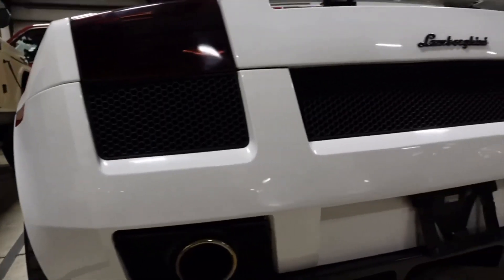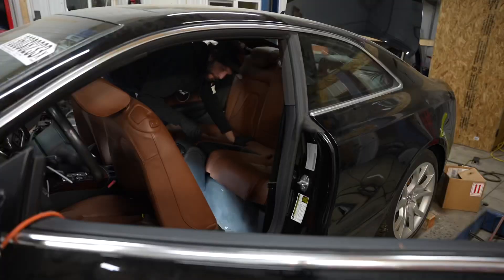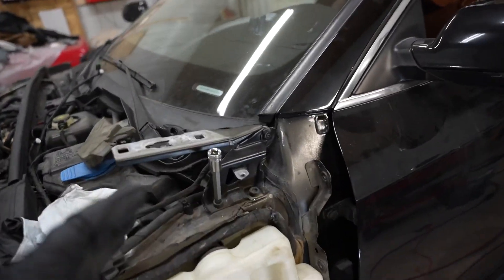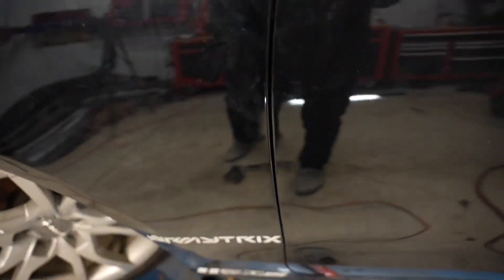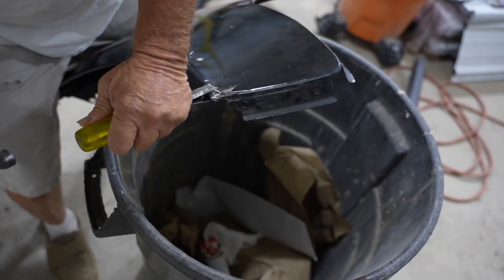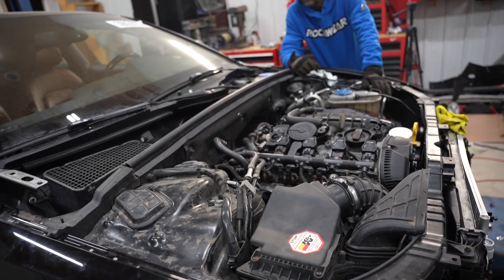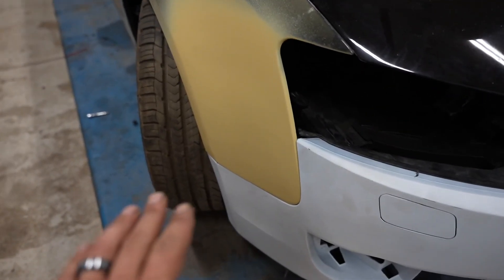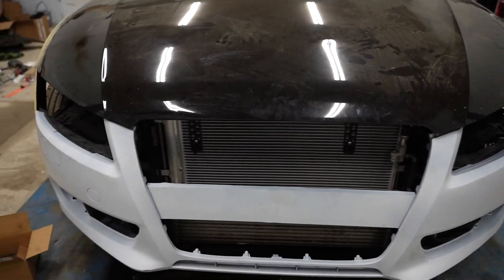Fixing Body Panels On Crashed Audi A5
Replaced all locked-up seatbelts on the Audi A5. Also, started bodywork on second hand fenders, making sure that all body panels fit perfectly before painting.

Watch:

 • T-Mass - Ignoring...